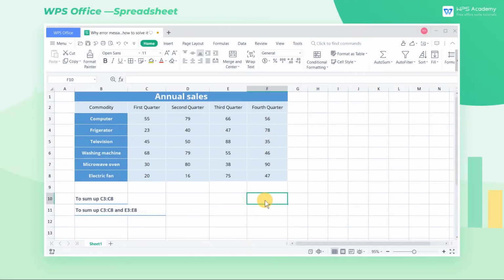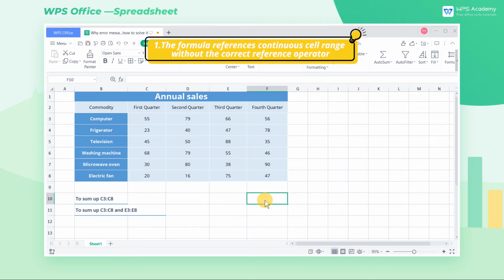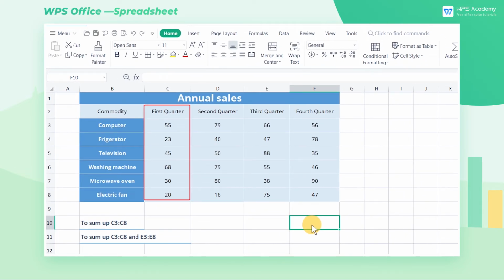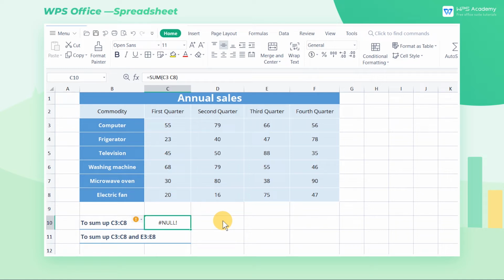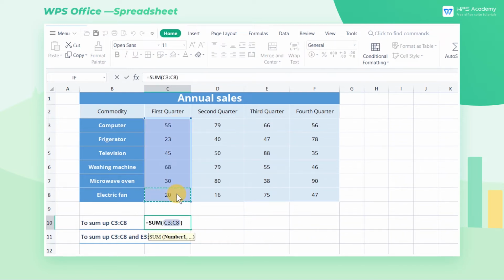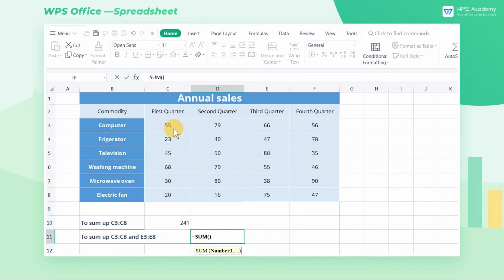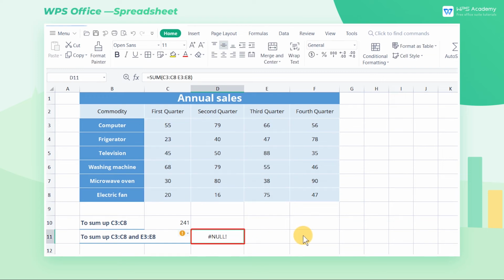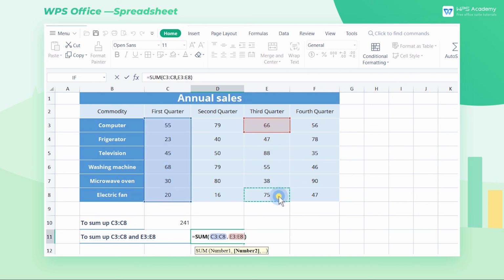[WPS Academy] 2.7.9 Excel: Why error message NULL! occurs and how to solve it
Hi, glad to see you here. Today we'll learn 'Why error message NULL! occurs and how to solve it' in WPS Spreadsheet. Follow our Youtube channel, level up your office skills! WPS Office is a free all-in-one office suite which include Writer(Word), Spreadsheet(Excel), Presentation(PPT) and PDF. Tutorials are provided by WPS Academy, WPS Academy is aim at providing both beginning and advanced office tutorial.